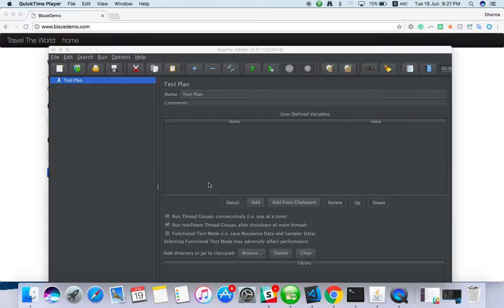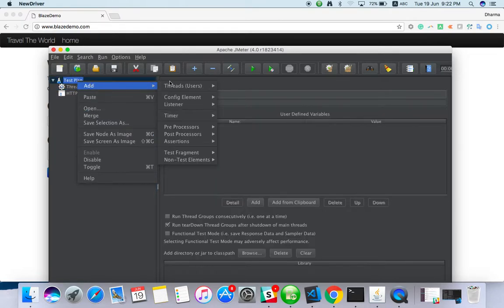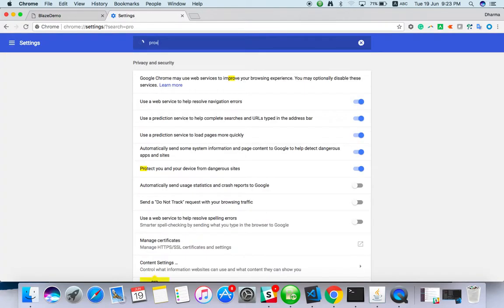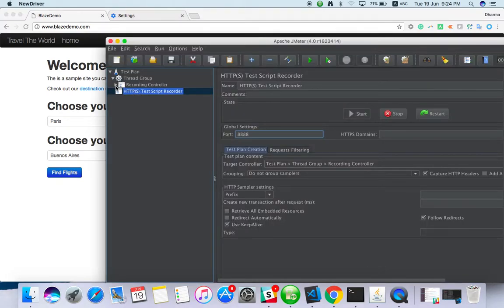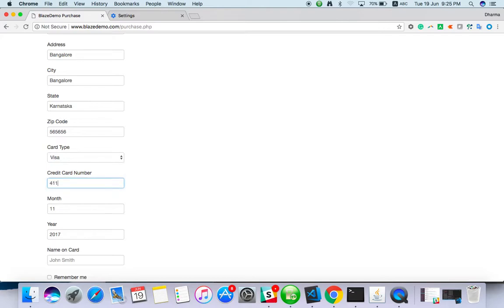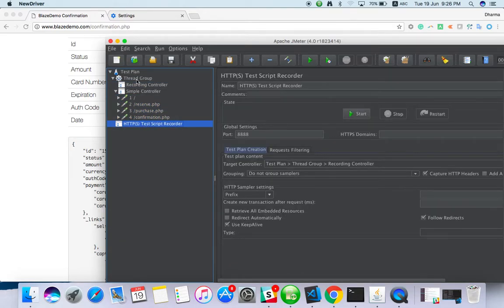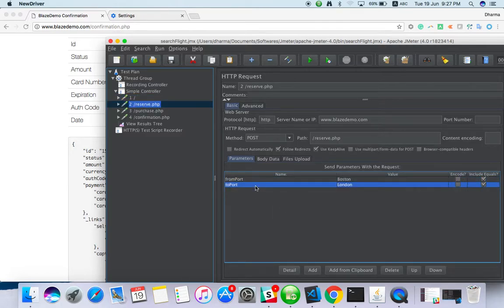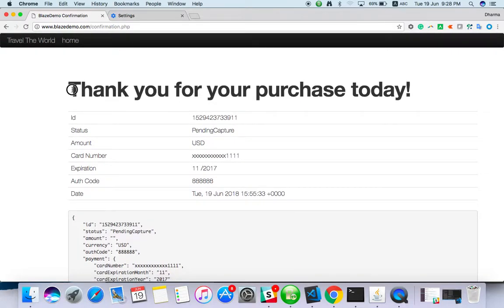Record Request and Response Jmeter Tutorials 04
Learn how to record Web request and response. Monitor them what you send from your local machine to server. Support me if you love it